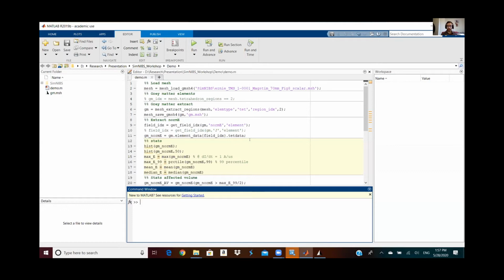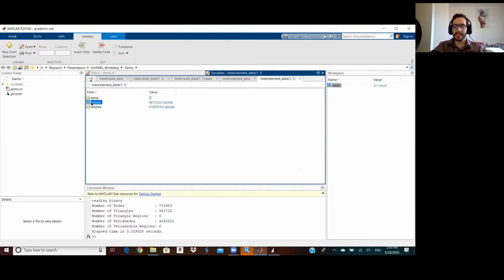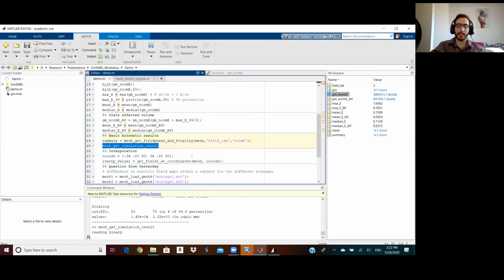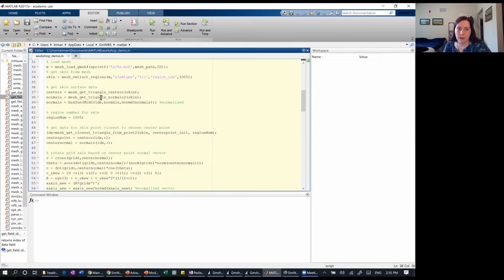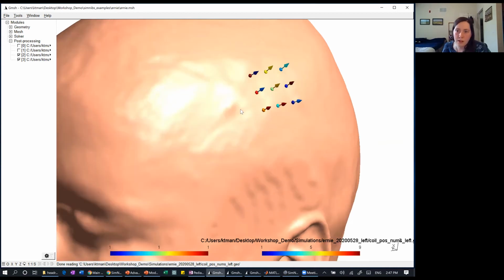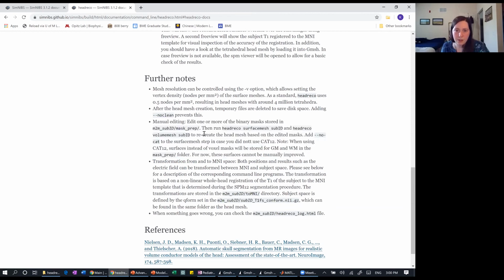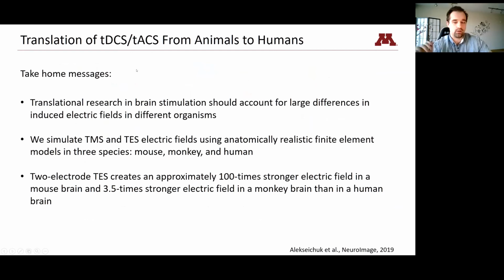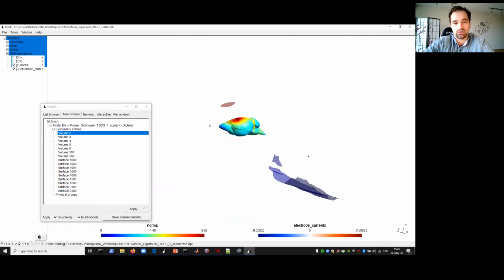SimNIBS Tutorial II / Computational modeling in NIBS 2020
The second part of the SimNIBS tutorial given at the "Computational Modeling in Non-Invasive Brain Stimulation (NIBS) Workshop 2020" The presenters: Kathleen Mantell, Sina Shirinpour, Ivan Alekseichuk